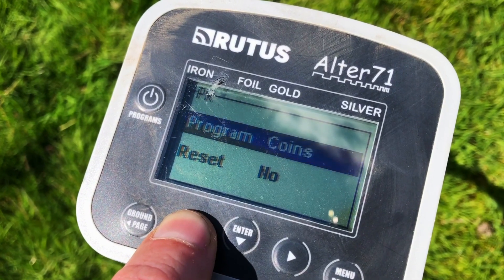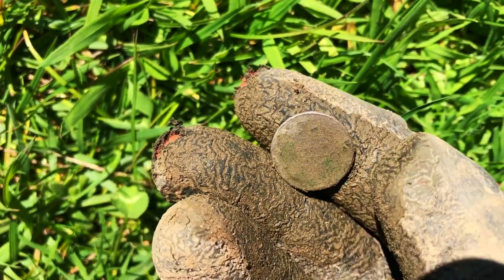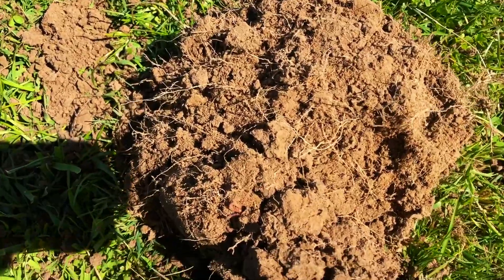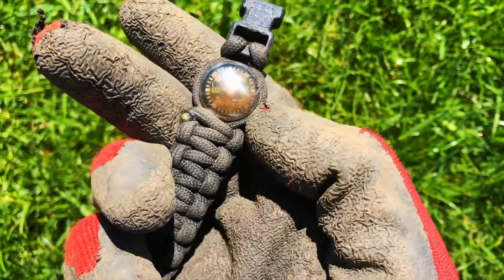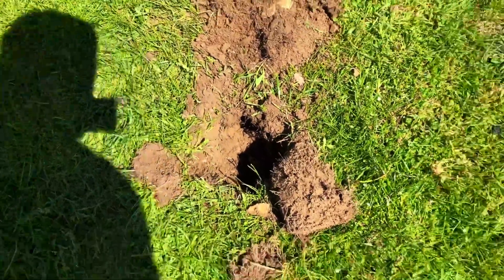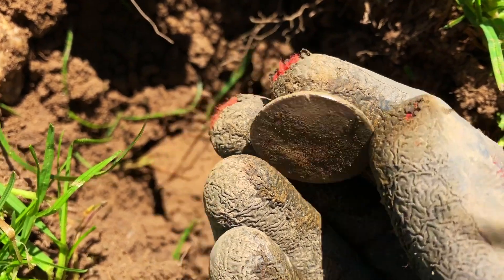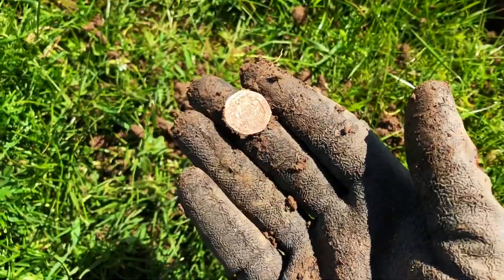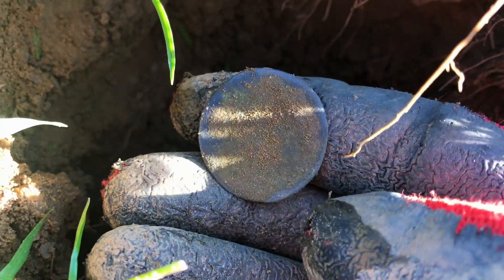Coinshooting with the Alter 71: Metal Detecting UK #156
Metal detecting tips, tricks, reviews and comedy for all metal detecting types!